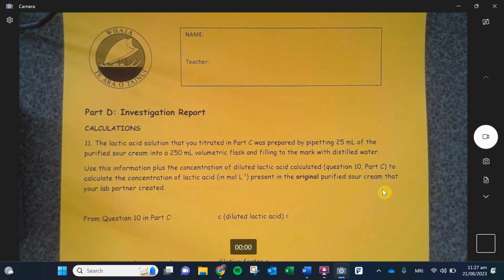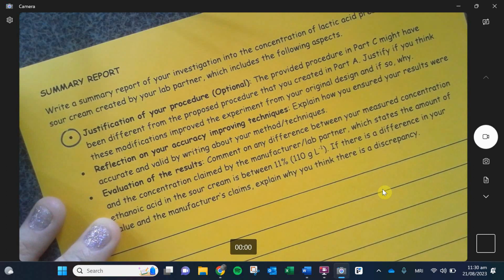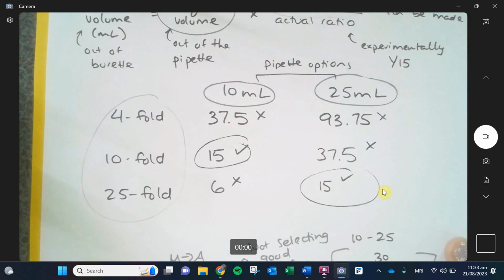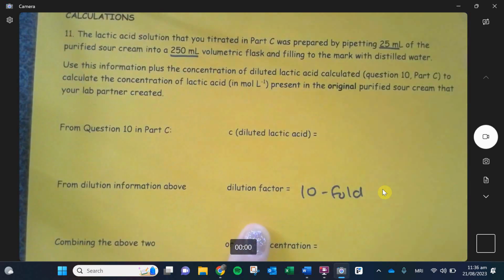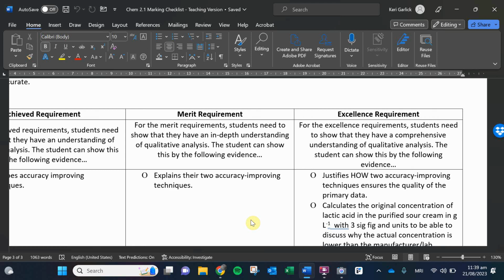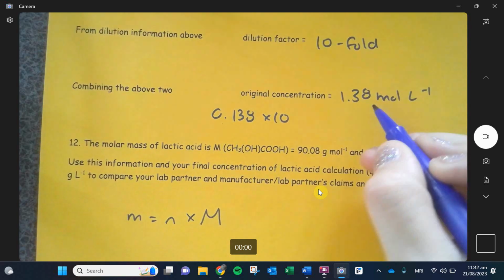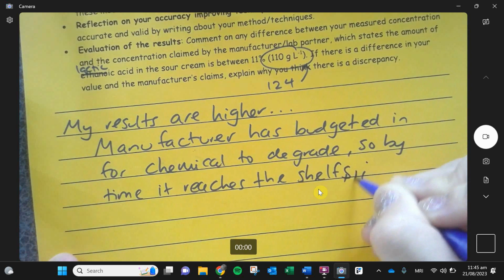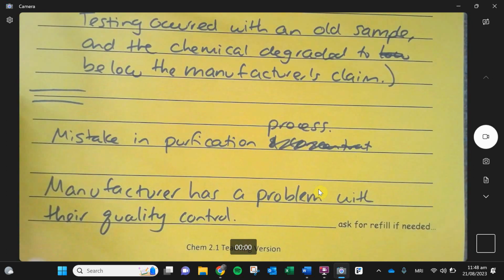Lesson 10: Part D